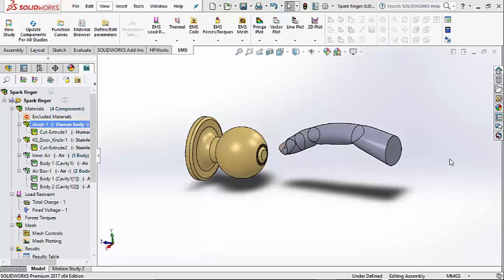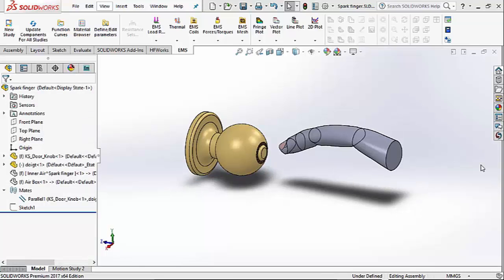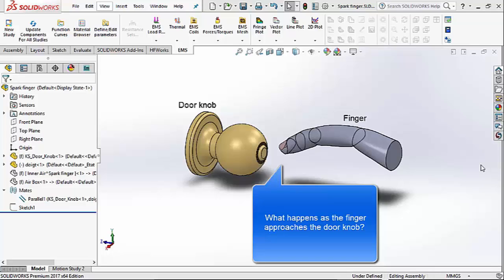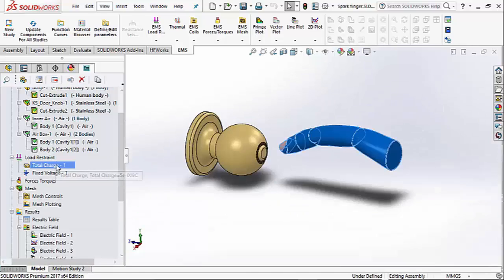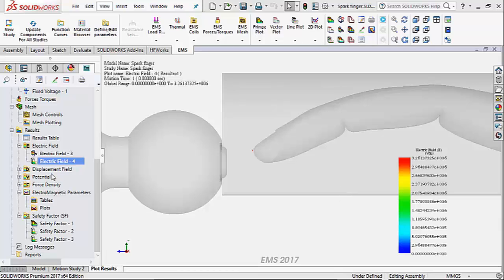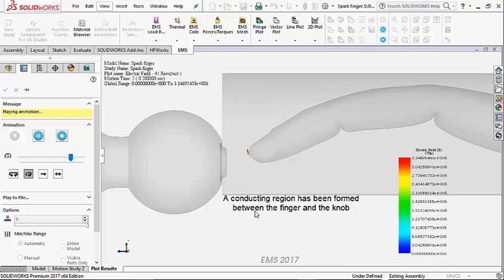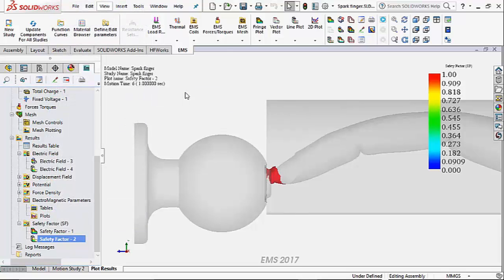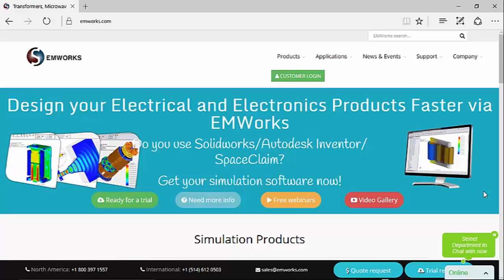Static electricity explained using EMS for SOLIDWORKS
EMS is an add-in for SOLIDWORKS which can help you predict breakdown in your electrical devices. This is highly beneficial for the high voltage industry like manufacturers of high voltage insulators, transmission cables etc., used in power transmission. By using EMS, you can drastically reduce the need for expensive field testing and there have been instances where customers have even eliminated field testing during product development phase.